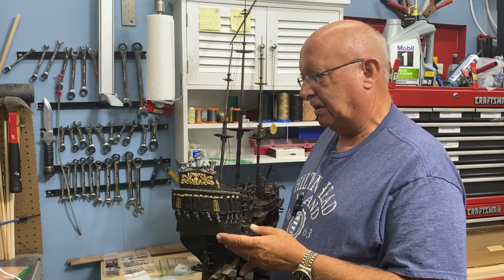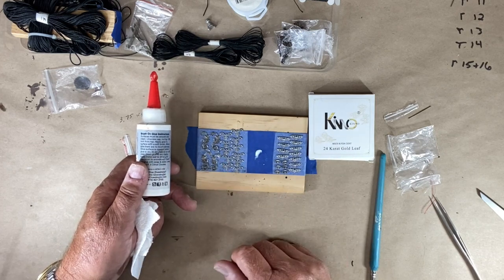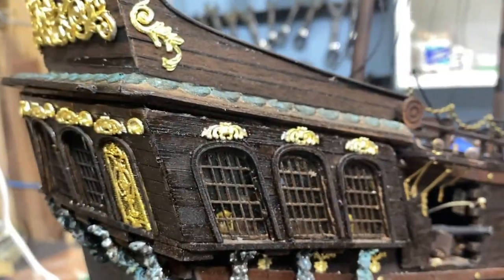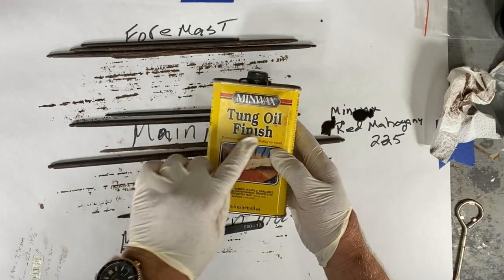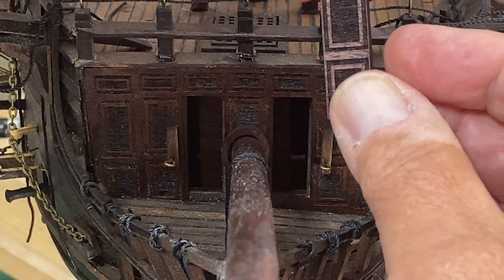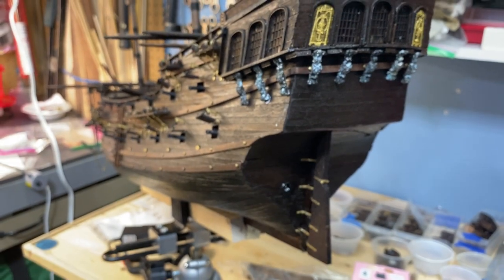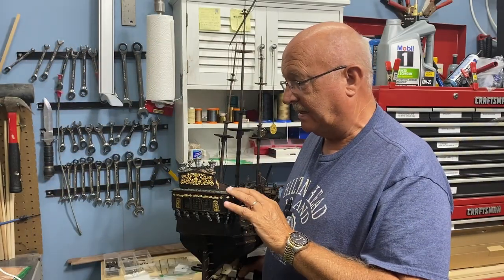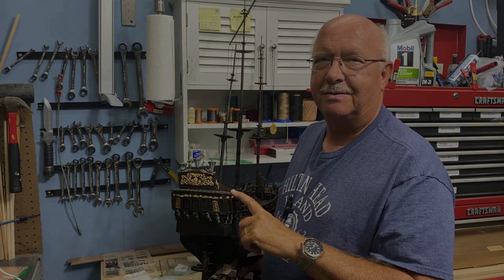The Black Pearl All Scenario Version PART 25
Continued work on the Pearl.  Some gold leaf added appointments and starting to sand down and file the yard arms.